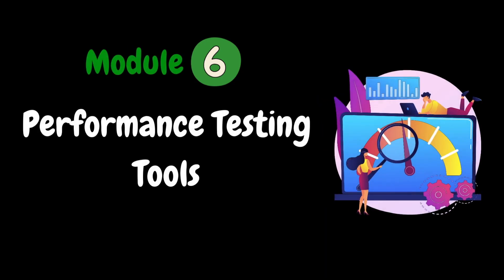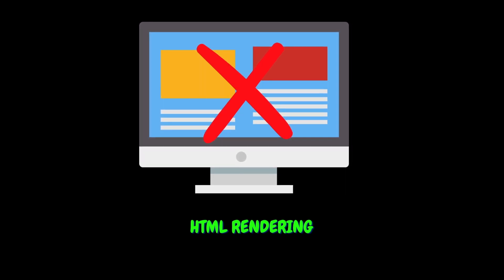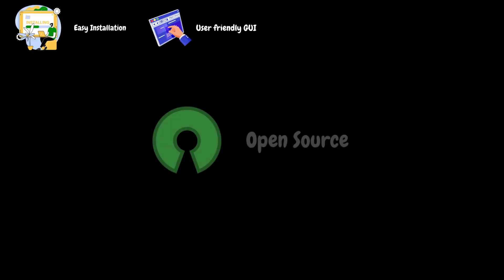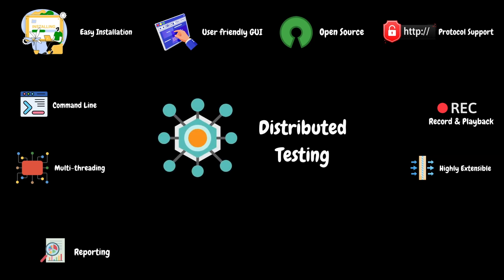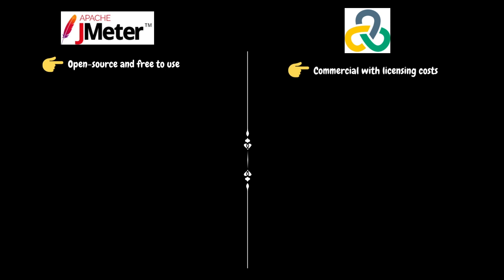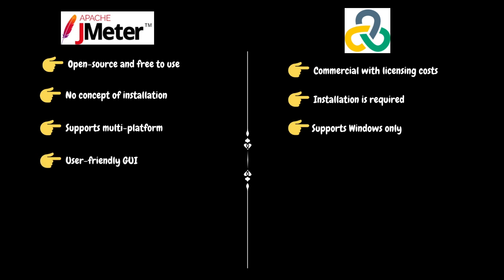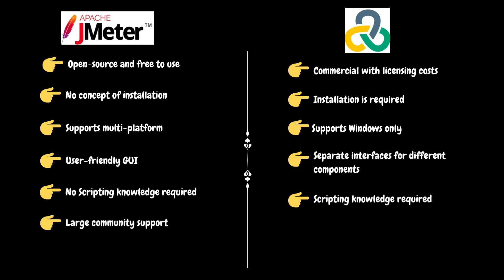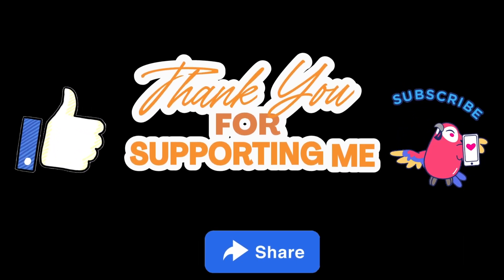Ep 28 | PT Tools | 🚀 Understanding JMeter: Features & LoadRunner Comparison 🚀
SERIES# Performance Testing Must-Have Skills
MODULE# 6
MODULE NAME# Performance Testing Tools
PART# 3

In this video, we delve into the world of JMeter - a powerhouse tool for performance testing. Discover what JMeter is all about, from its core functionality to its array of features tailored for load testing, stress testing, and beyond.

But wait, there's more! We'll also conduct a thorough comparison between JMeter and LoadRunner, a leading commercial tool in the performance testing arena. Uncover the strengths, nuances, and capabilities of each, empowering you to make an informed choice for your testing requirements.

Timelines:
0:00 - Introduction
0:13 - What is JMeter
0:57 - JMeter Features
2:48 - JMeter vs LoadRunner
5:02 - Thank you!